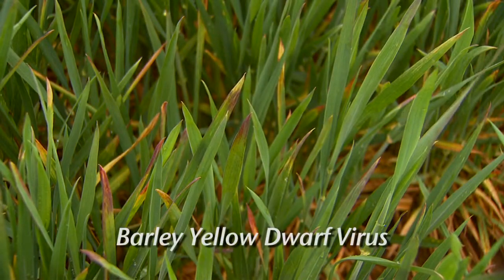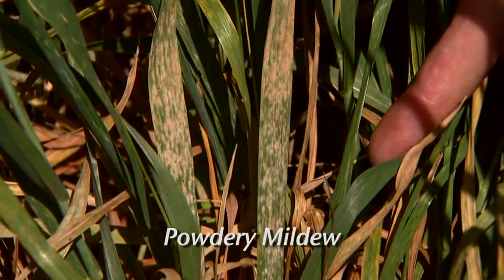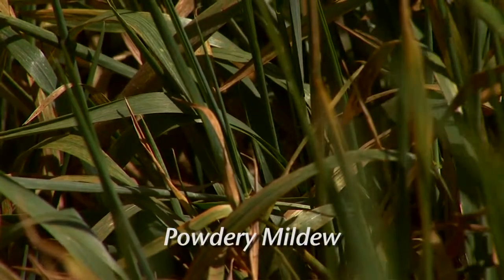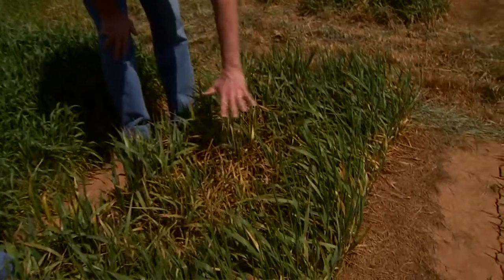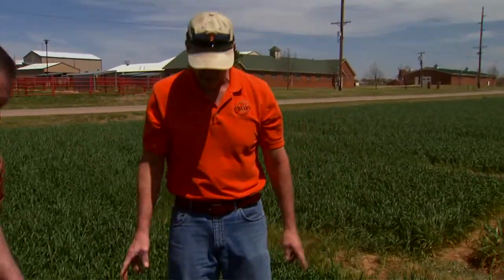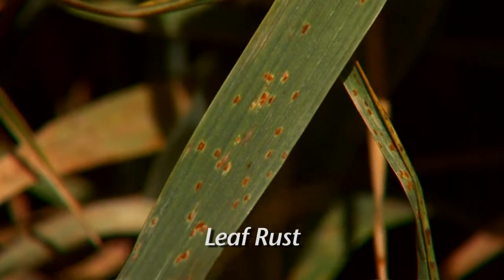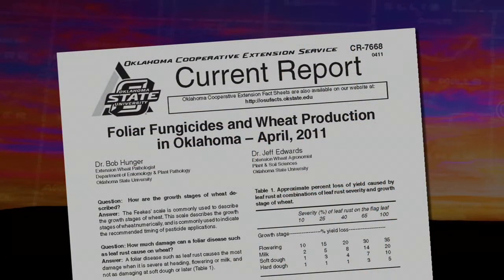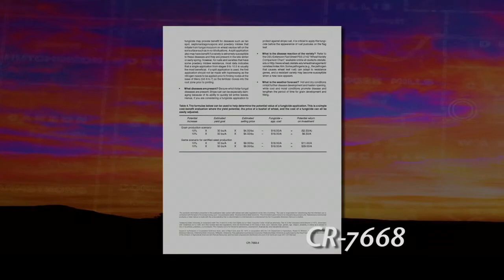Wheat Diseases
SUNUP's Austin Moore talks with OSU wheat pathologist Bob Hunger about how the drought conditions are actually reducing diseases in the wheat crop and touches on the diseases that are a problem this year.